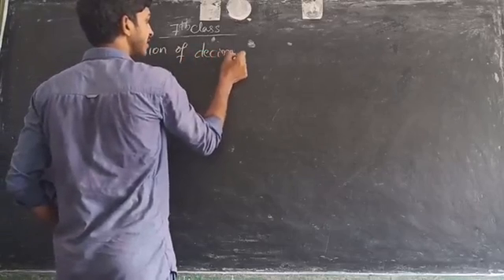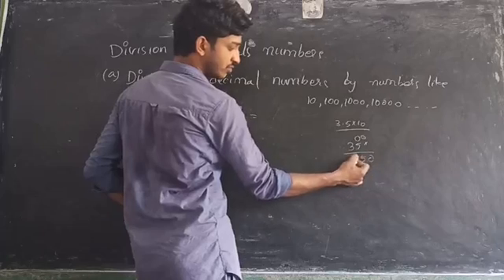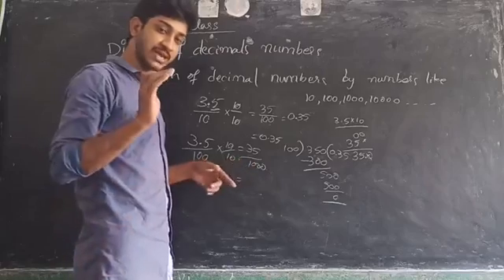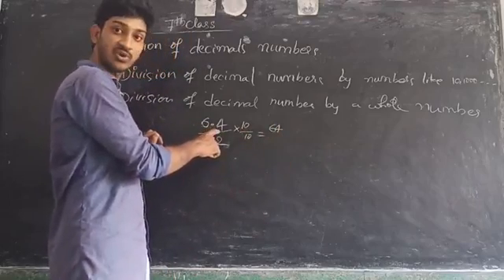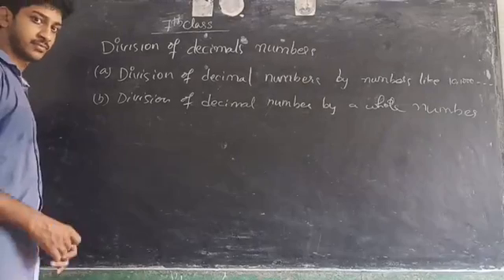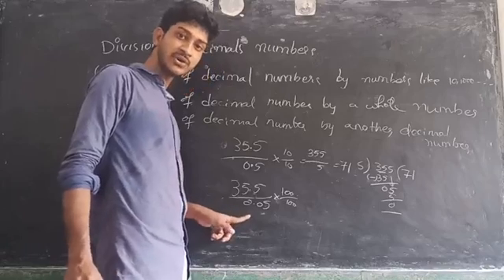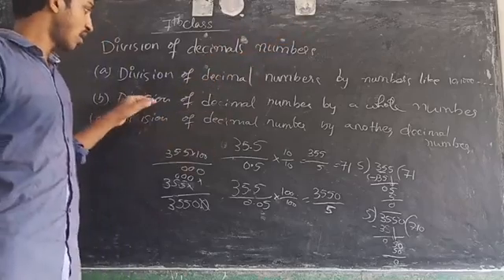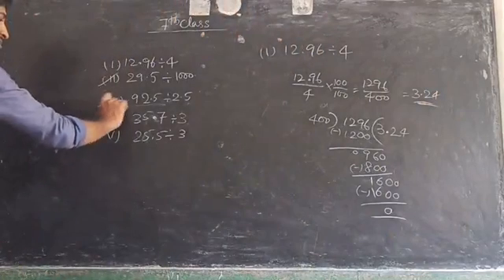BHANU PUBLIC SCHOOL GADALA 7CLASS MATHS 10/8/20